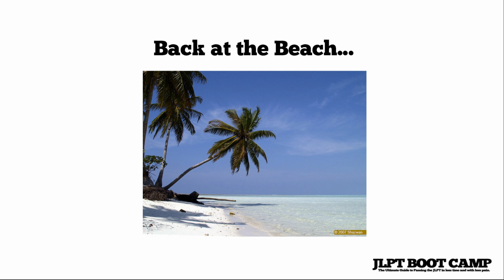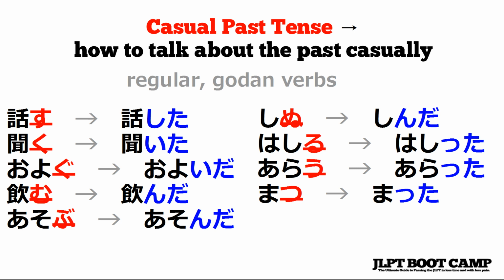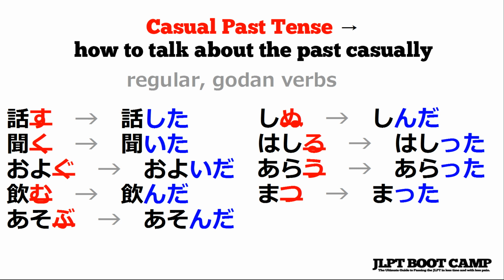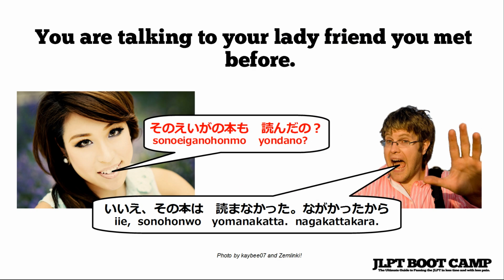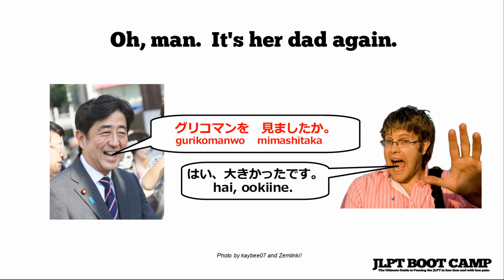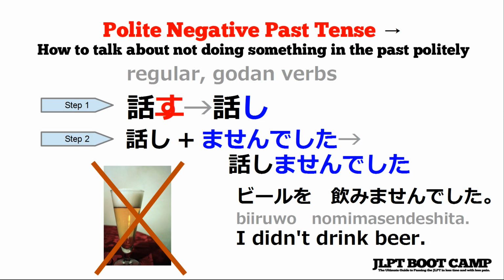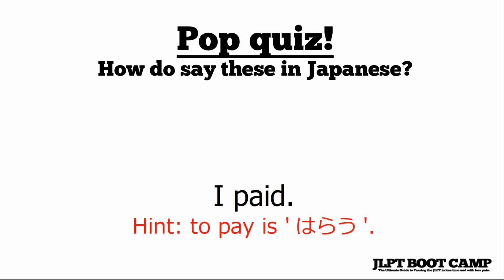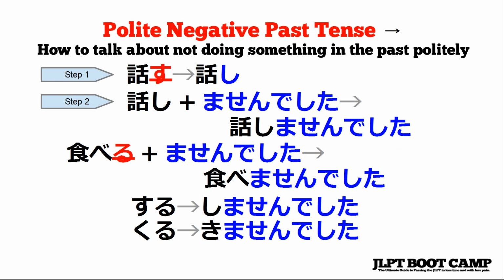JLPT N5 Grammar: Past Japanese Verbs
In this N5 Grammar video, I go over how to talk about past actions in Japanese. Watch the video to learn more and start practicing this grammar today.